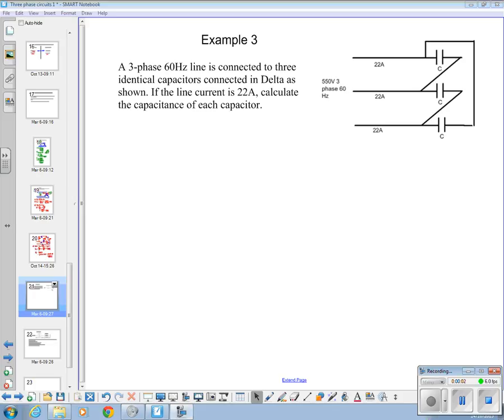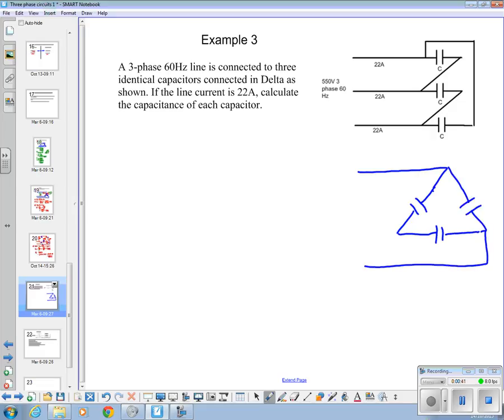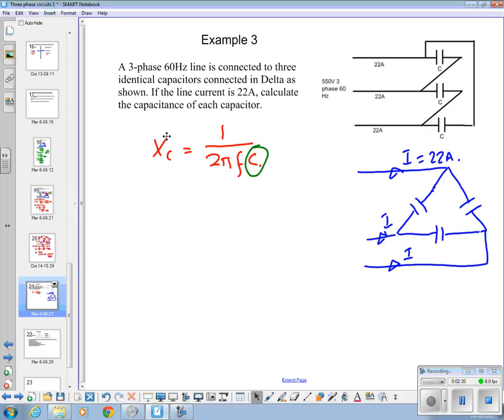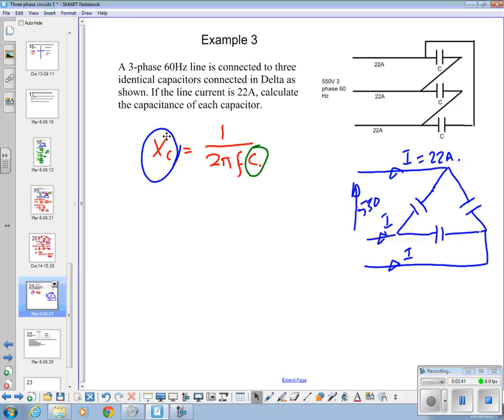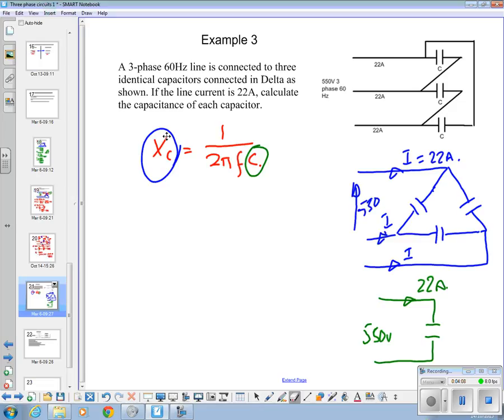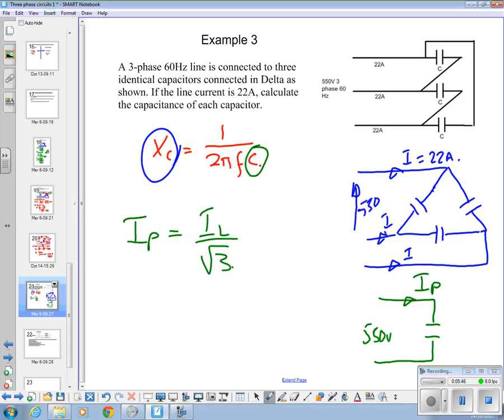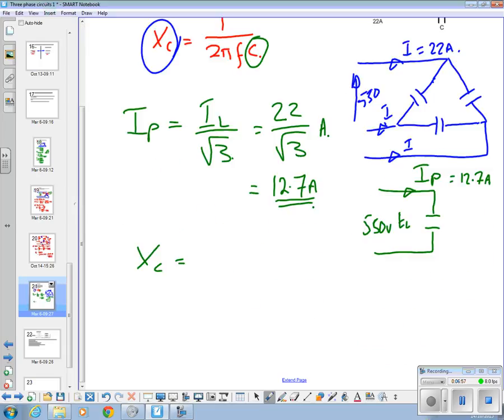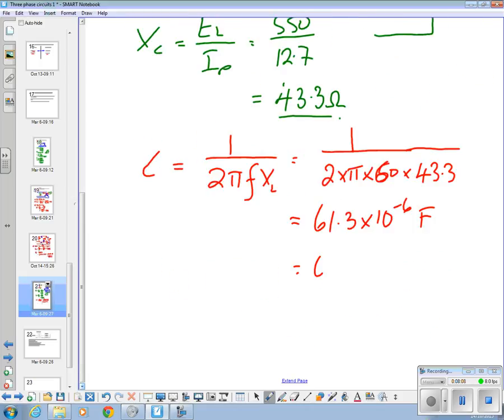October 14th Part 6 3 phase power example 3